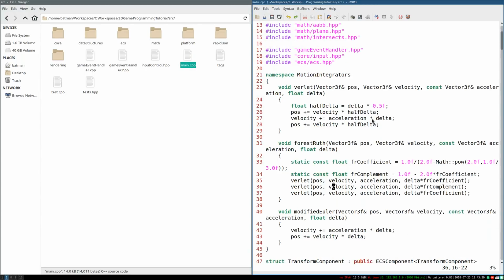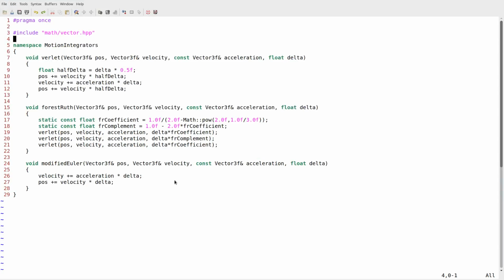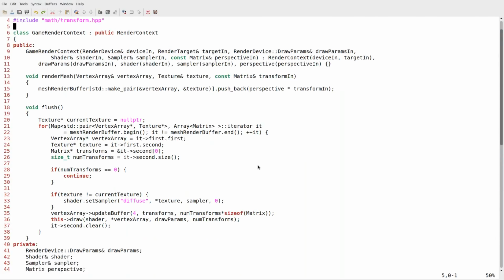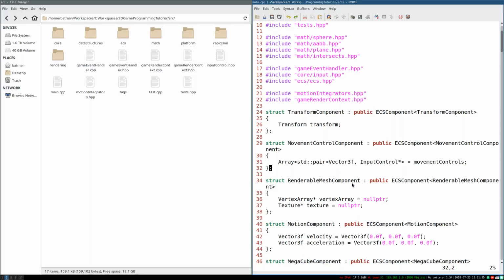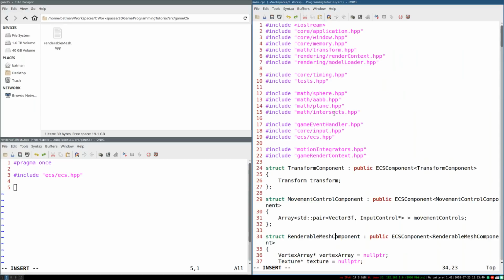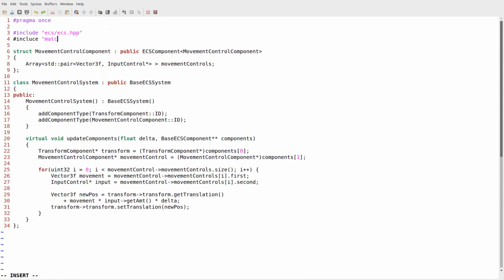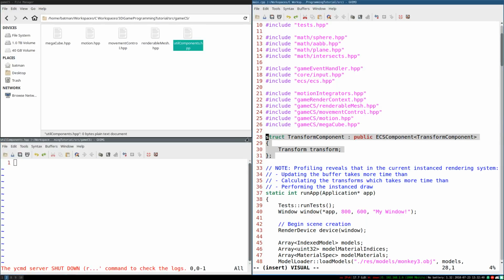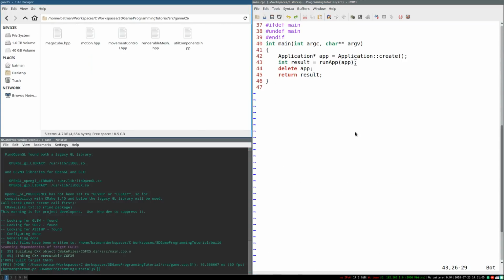#17 3D Game Programming Tutorial: The Main Refactor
Today, we finally move the pieces of main.cpp into their own files, creating the code organization framework that game code will ultimately fall into.

Thundzz (Yacine)
Andreas Nordh
ExemptAK
zatrik
matthew motsinger
Galymzhan Sh
Jonas Svedberg
Walter Cardozo
Mel Florance